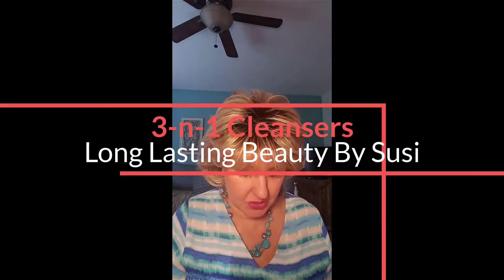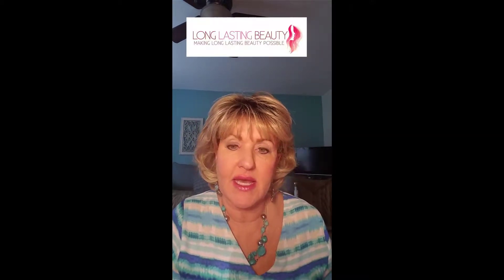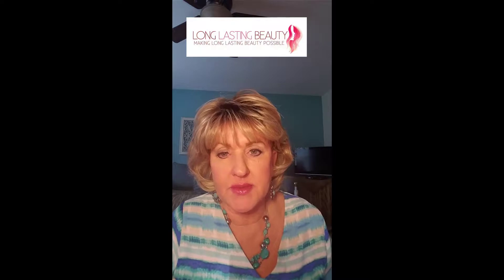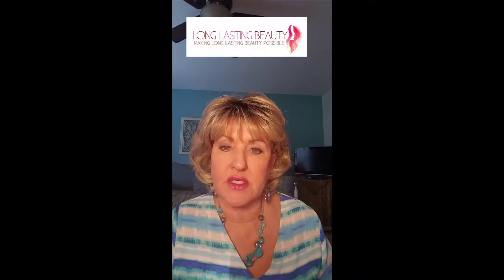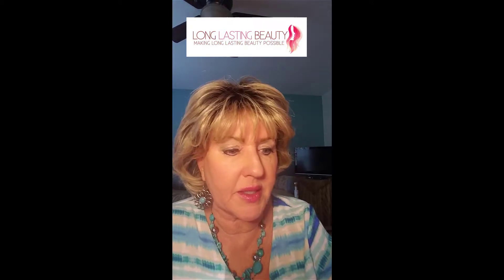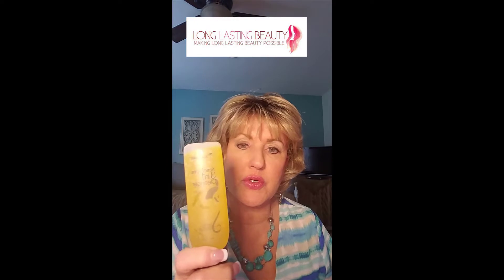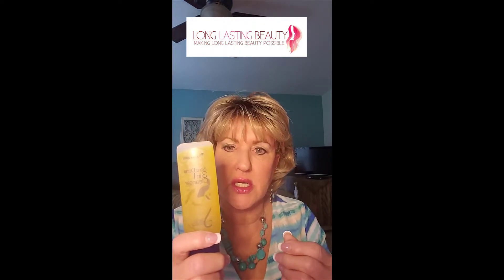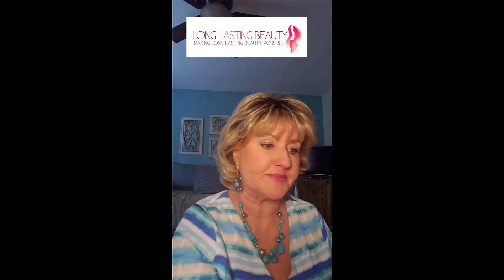3 n 1 Cleansers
How to use SeneGence 3-n-1 Cleansers